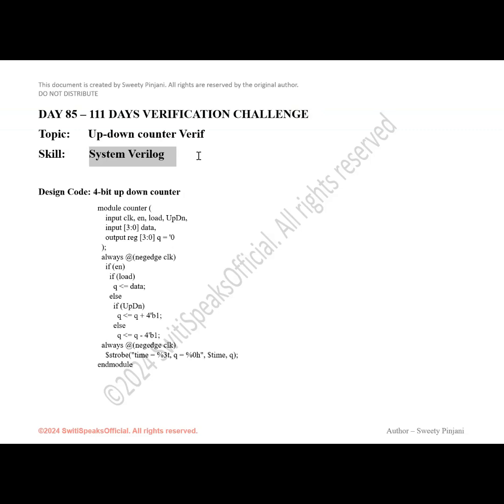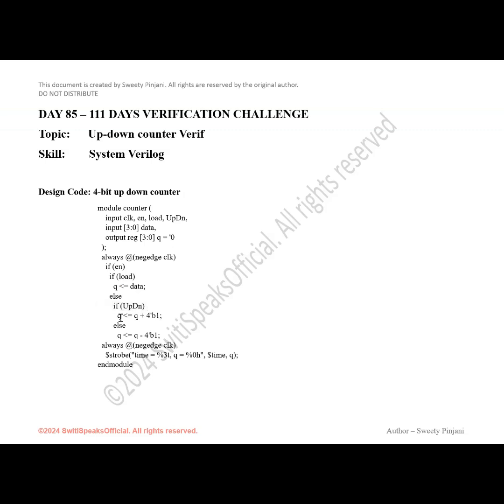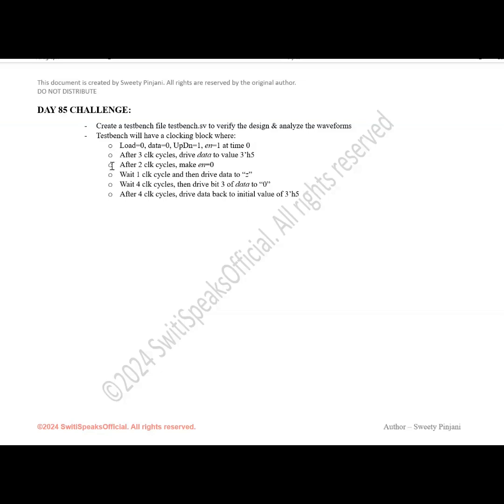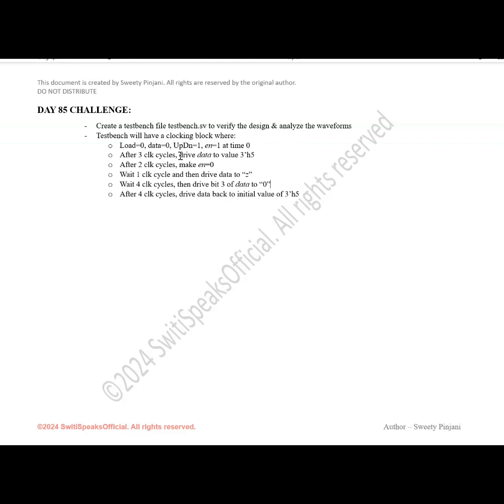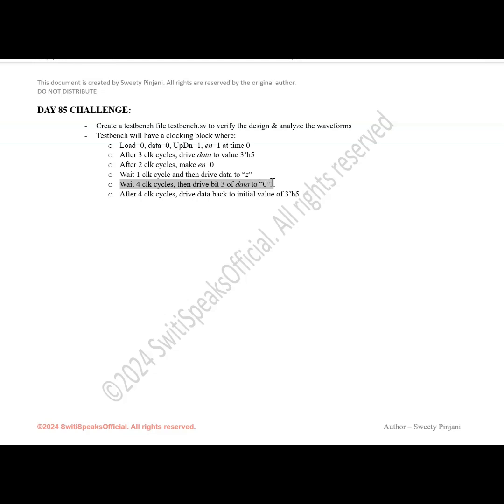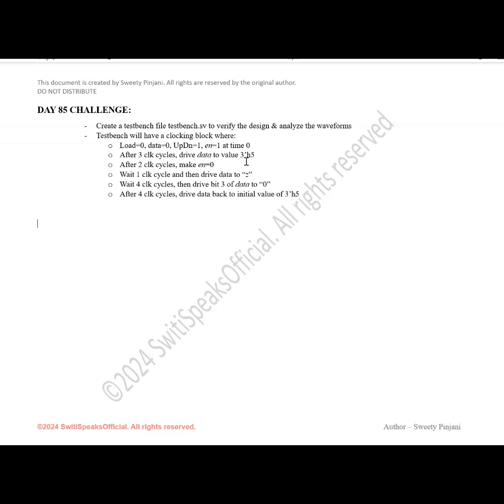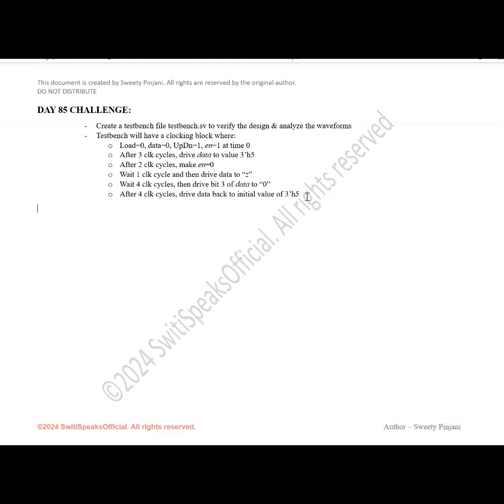Day85-Up down counter @SwitiSpeaksOfficial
Counters are another important component used in today's SoC
Understanding how counters work & how to verify them is important.

Today we will:
1. Understand the design of an up-down counter
2. Understand various input & output ports
3. Understand how outputs are impacted by inputs
4. Design a testbench to verify the design
5. Give a stimulus to thoroughly test the design
6. Make the stimulus free of compile & run-time errors
7. Analyze the output
8. If there is a bug in the design fix it
9. Rerun the stimulus
10. Ensure design is bug free

Topic:      Up-down counter Verif
Skill:        System Verilog